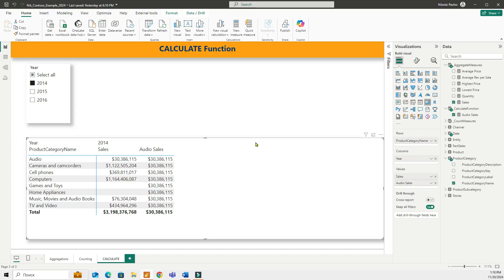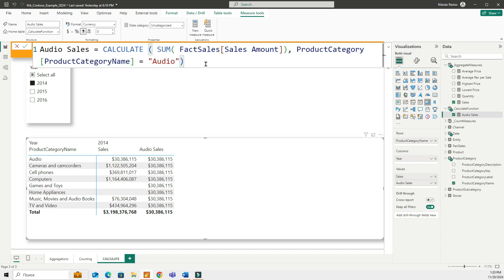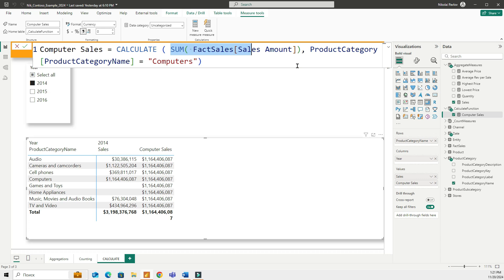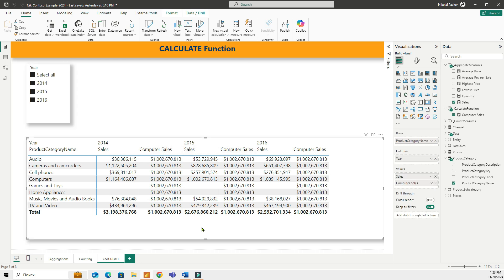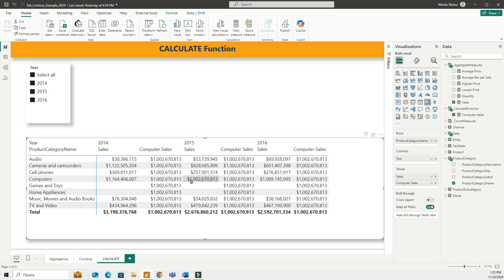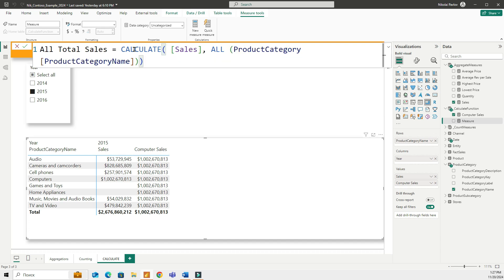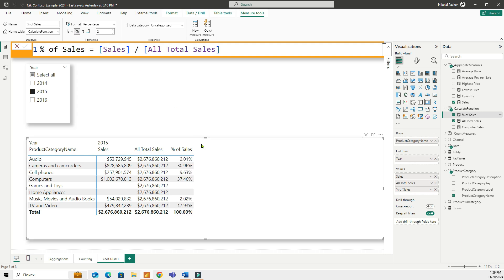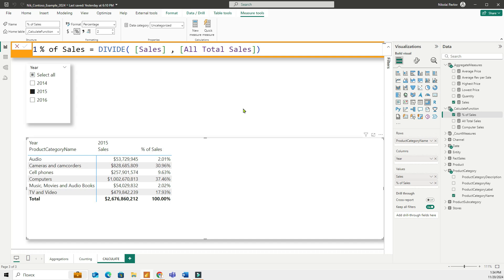Power BI: DAX CALCULATE (Part 1)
Welcome to the third video in our DAX Basics Series. In this video, we’ll look at CALCULATE, which is the most powerful function in DAX. The CALCULATE function allows you to control how your calculations are performed by modifying the filters.

Centida GmbH
34 Kernenhofstrasse, Oberkirch
77704, Germany